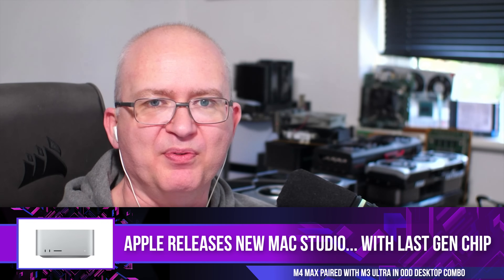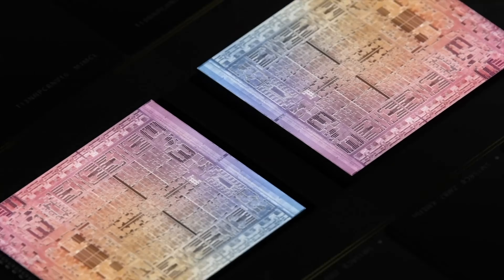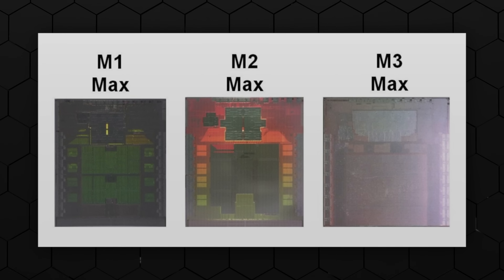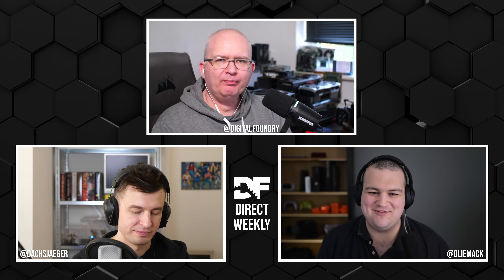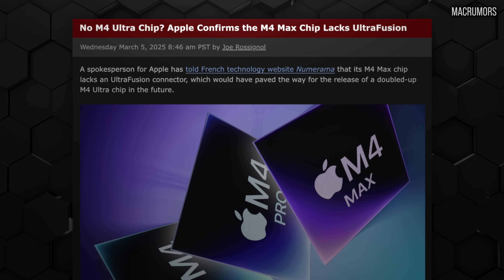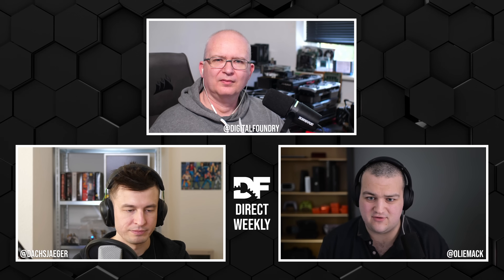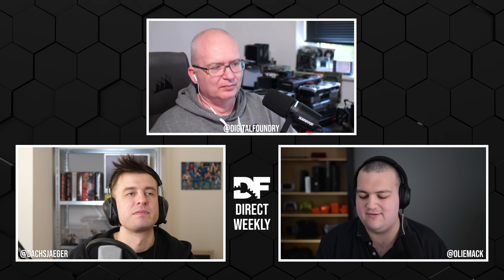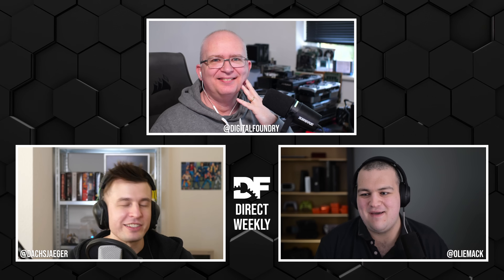The New Mac Studio's Weird Specs: Is M3 Ultra Better Than M4 Max?